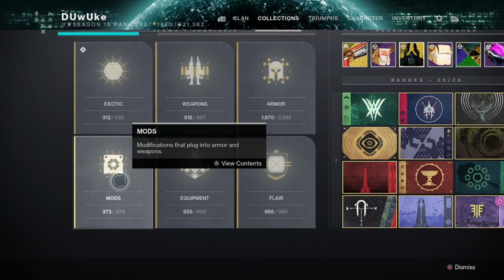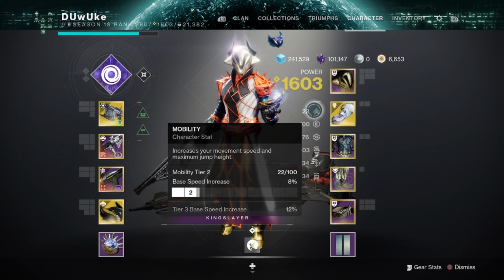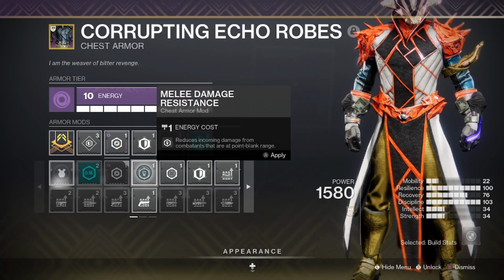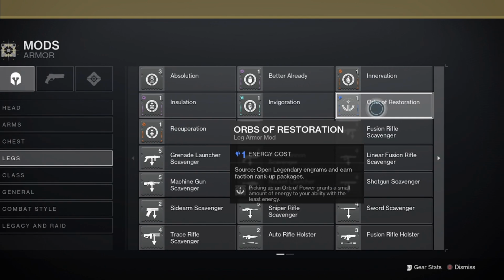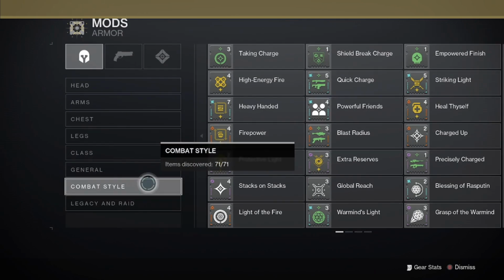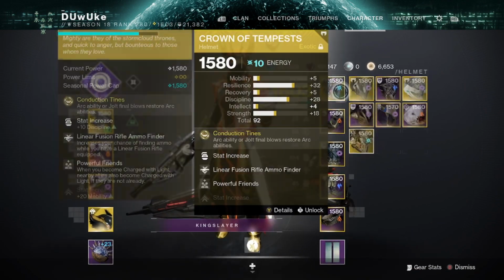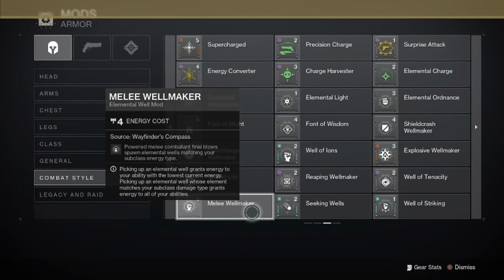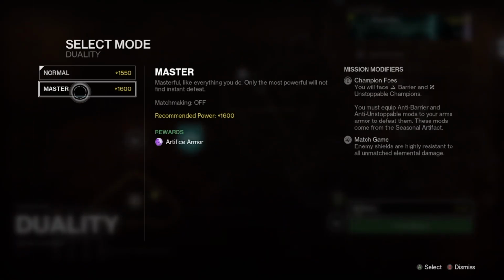Armor Mods Explained: The ULTIMATE Guide to Mods in Destiny 2!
This video is my fully updated guide to mods and creating builds for ALL classes (warlocks, titans and hunters) within Destiny 2! It talks about the different types of mods and how they break down into different mod slots, as well as some discussion about some of the strongest mods to use for different situations.

There's been quite a few changes since the last time I made a guide like this and I've been asked a number of times to create an updated version, so here it is!  We also answer some questions that were asked in the comments of my previous guide!

0:15 How to See ALL Mods
0:43 How to Get Mods
3:25 Mod Slot by Slot Breakdown
3:32 General Armor Mod Slot
4:54 Armor Stat Breakdown
6:50 Helmet Mods
10:25 Arms Mods
11:38 Chest Mods
15:10 Legs Mods
19:10 Artifact Mods
21:24 Class Mods
24:04 Combat Style Mods
40:32 Artifice Armor

destiny 2 builds
destiny 2 mods
destiny 2 armor guide